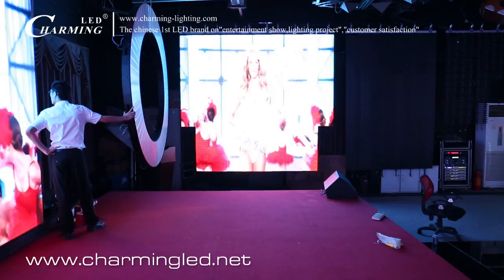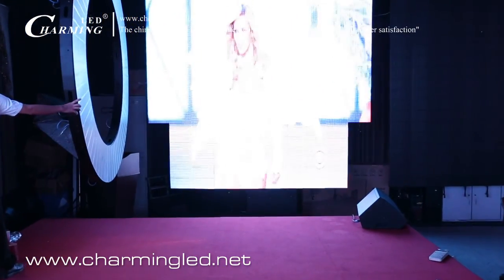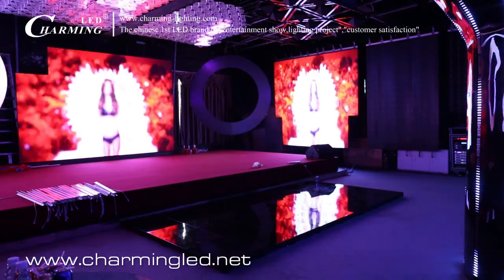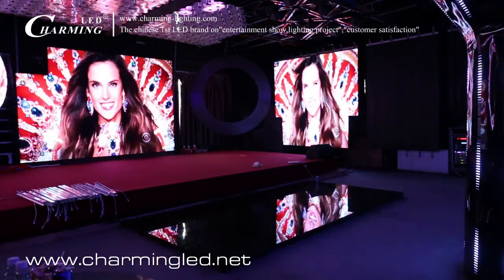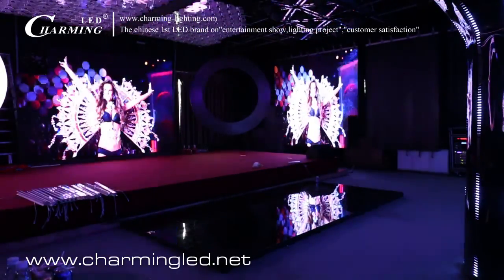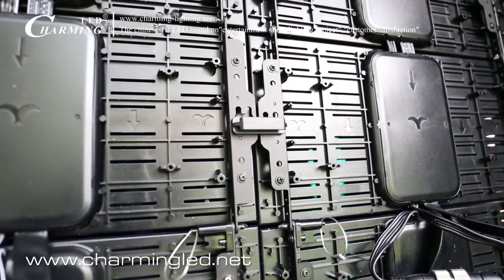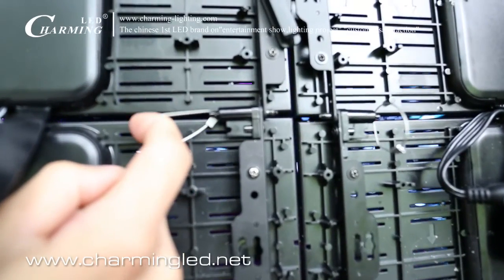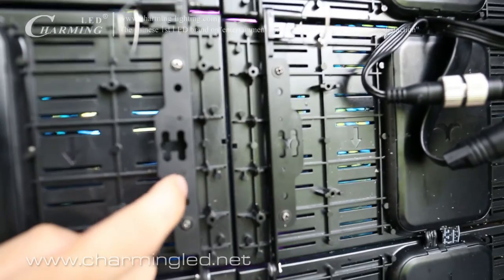HD P9.375 led curtain display for stage/party/club@Charming led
Charming LED was founded in August 28, 2003 with the registered capital RMB 10,000,000, located at Charming Industrial
Zone nearby Guangzhou Baiyun International Airport. Charming as a professional “Entertainment lighting” LED technology
innovation and service of high tech enterprises,  it has its own facilities for R&D,  Manufacturing, Sales and integrated service,
After more than 10 years accumulation and growth, Charming products have been well sold over 100 domestic provinces
and overseas countries, and many branches and distribution outlets have been established. By now Charming LED has
obtained over 40 technical patents, and has grown into the expert in providing integrated solutions for entertainment and
lighting project.